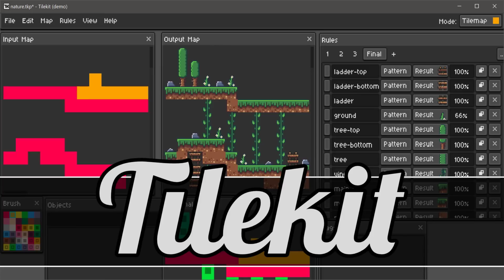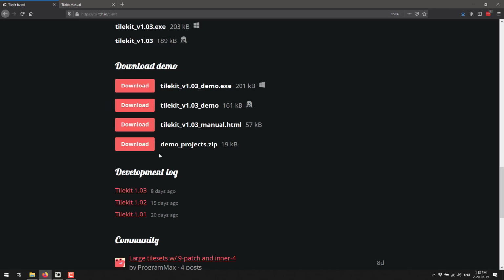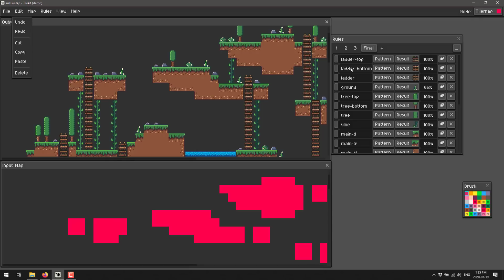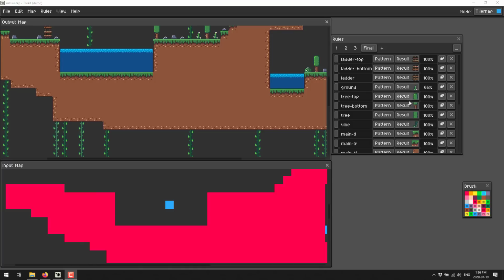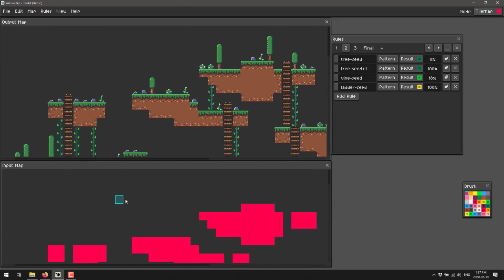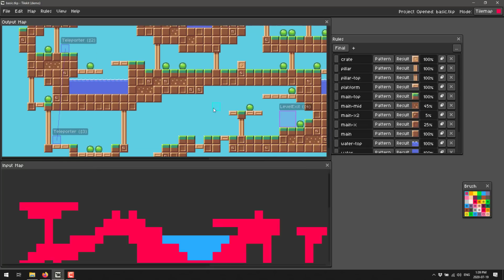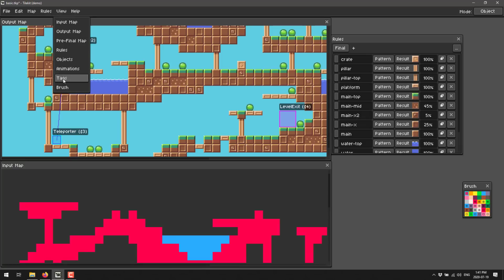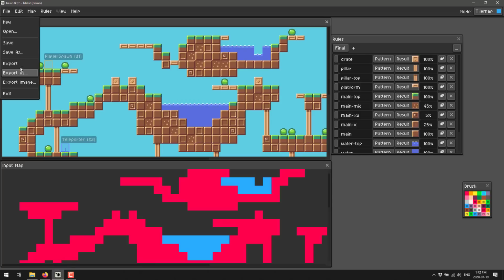TILEKIT -- Powerful New Tilemap Editor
Today we are checking out Tilekit, a new pattern based tilemap editor for Windows and Linux.